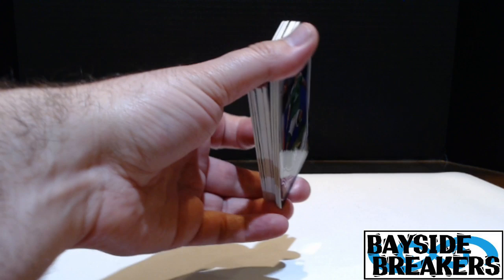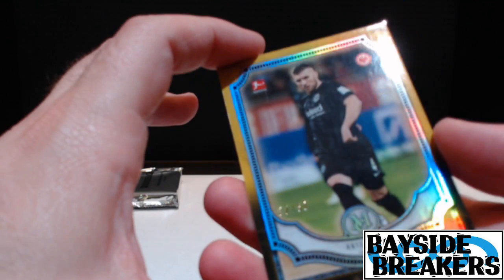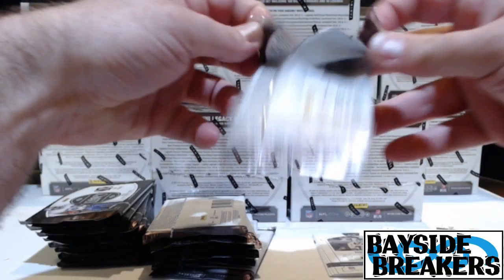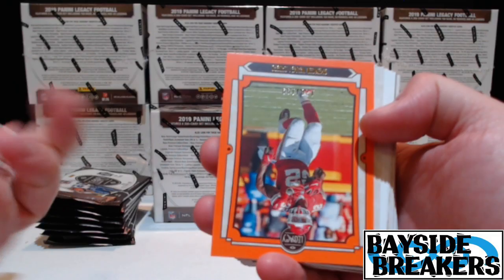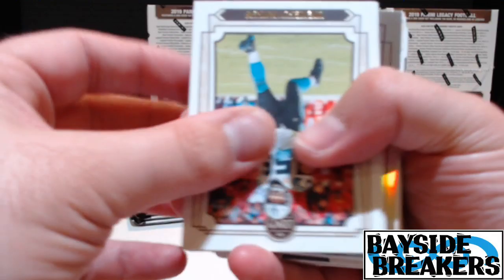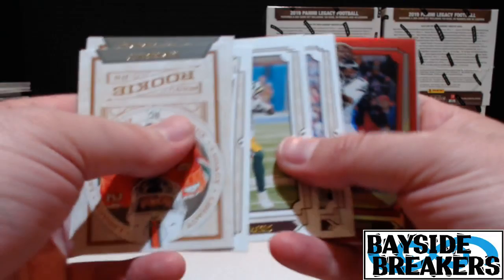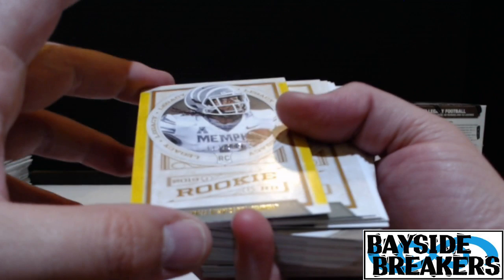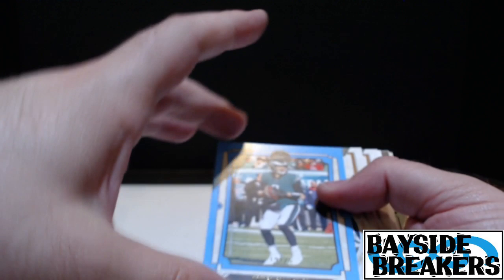5-24-19 Live Stream - Bayside Breakers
Break #1 - Bundesliga Museum #2
Break #2 - Legacy Football #1